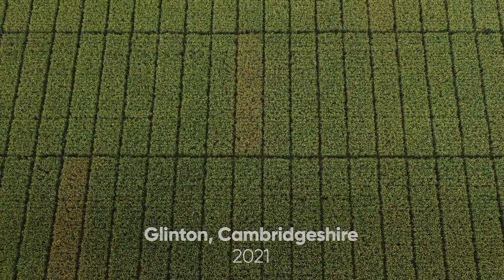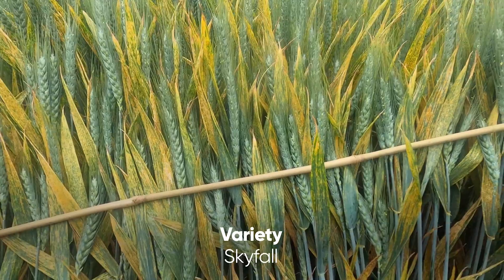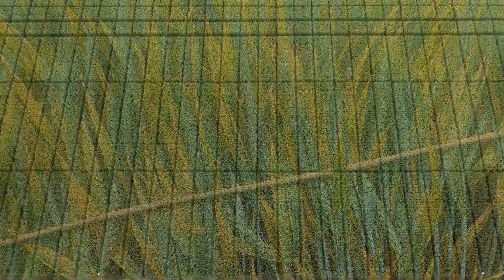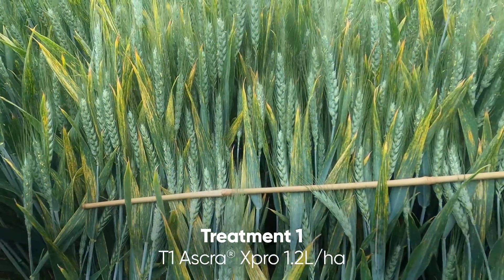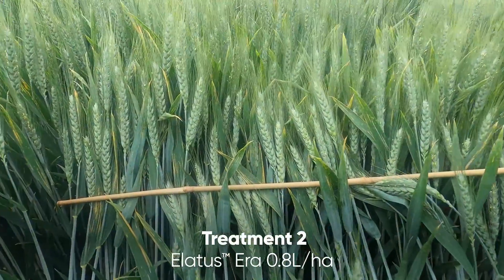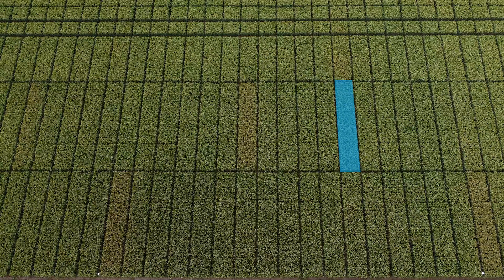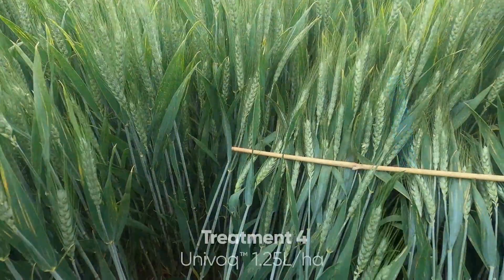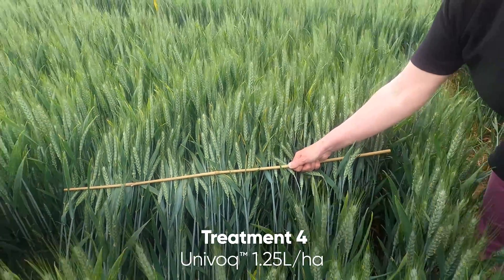Univoq™ fungicide - Yellow Rust trial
In 2021, Corteva Agriscience carried out trials to look at the performance of the most popular wheat fungicides used to control yellow rust.

This is a yellow rust trial which took place in Glinton in Cambridgeshire.  The variety is Skyfall and you can see the results given by the different treatments.

Rust is a big issue in this part of the country, and as you can see from the untreated plot, it is already having a significant impact on the crop.

The first treatment we will look at is Ascra® Xpro at 1.2 litres per hectare. It’s much better than the untreated but you can see the rust is there on the flag leaf.

Next, the current standard for controlling rust, Elatus™ Era at 0.8 litres per hectare. It looks cleaner than the Ascra Xpro but there is still a tiny bit of rust visible on the flag leaf.

Then, Revystar XE® at one litre per hectare, which is the rate commonly used this year.

Finally, Univoq™, at 1.25l/ha. You can see that it’s looking great. A very clean plot in an area where rust is a big problem this year.

USE PLANT PROTECTION PRODUCTS SAFELY. Always read the label and product information before use.

For further information including warning phrases and symbols refer to label. Univoq™ contains fenpicoxamid (Inatreq™ active) and prothioconazole.